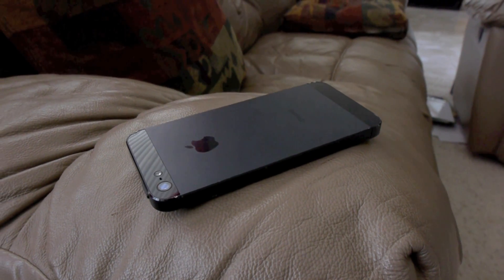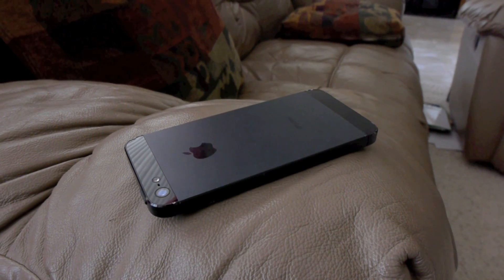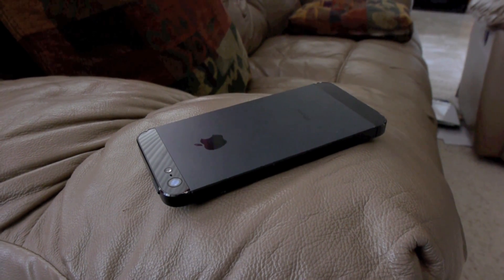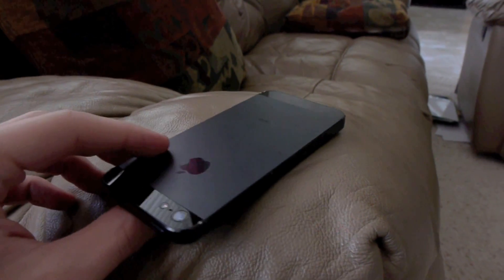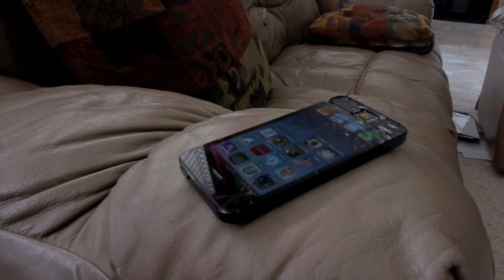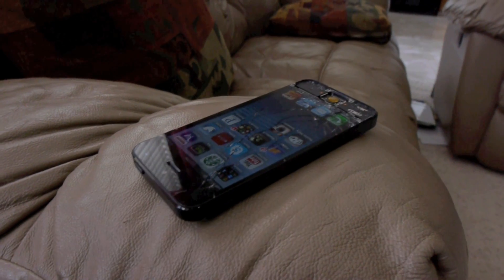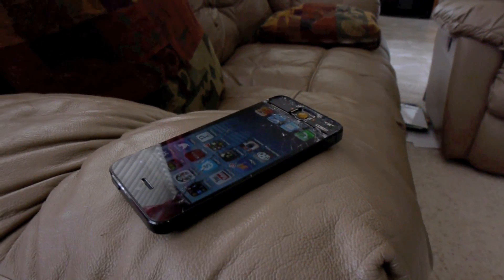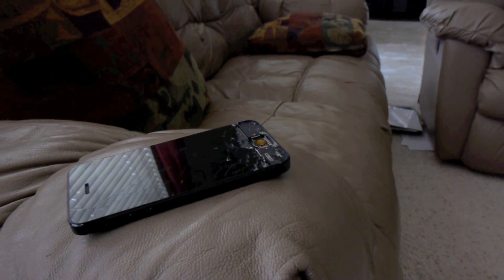iPhone 5 International Giveaway April 2013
Rules:
2. Comment Once

Winner will be announced at the end of April by Random.org